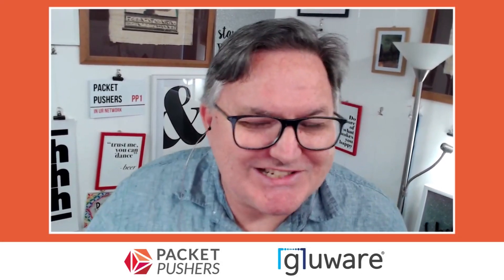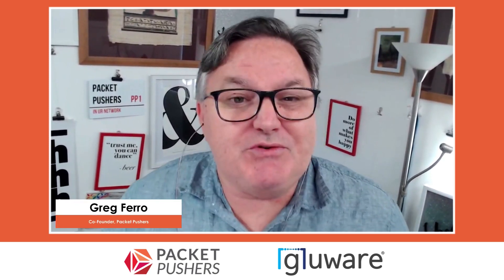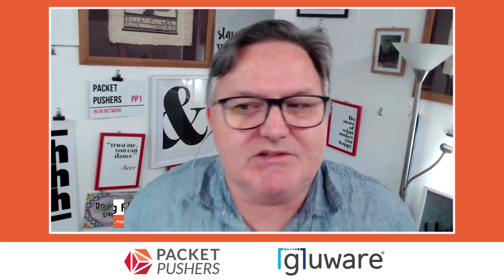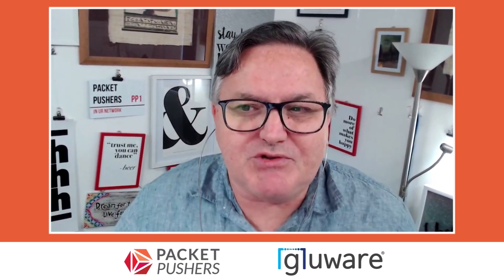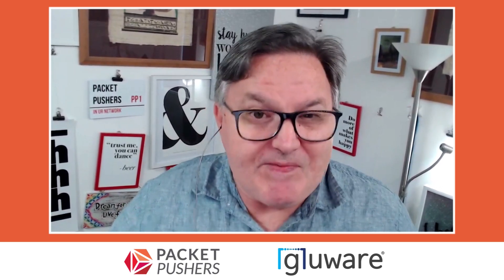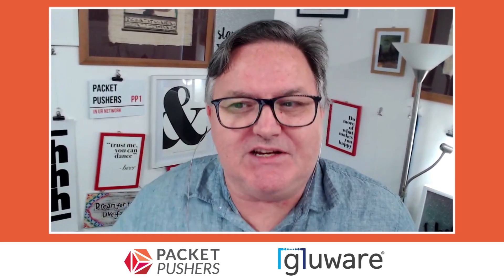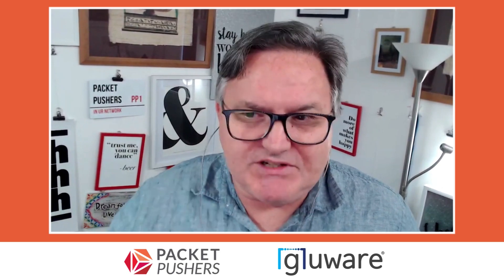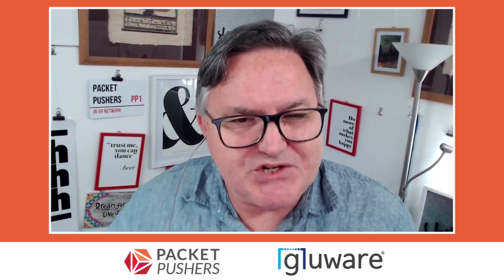Enabling Continuous Compliance for a Global Financial Gluware Customer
Regulated industries such as financials often feel the pain of a current audit or upcoming audit. Implementing network automation with a product like Gluware can enable continuous compliance.

Julie Wehling, Solutions Architect, Gluware; and Greg Ferro, Co-Founder, Packet Pushers discuss a real-world customer use case in which a global financial services company used Gluware to automate network OS upgrades and standardize configurations to meet audit requirements.

This interview was recorded live during the Packet Pushers livestream event with Gluware on June 28, 2022.